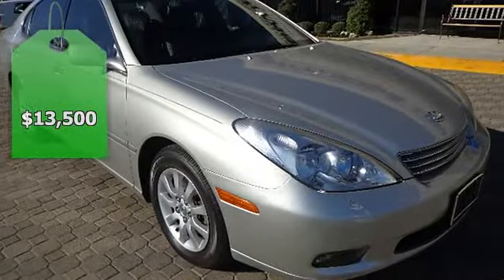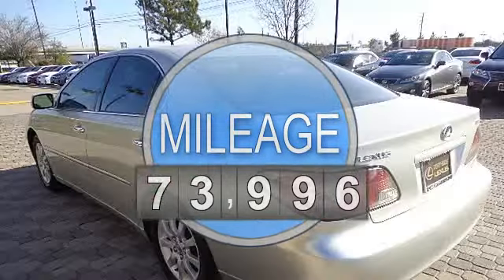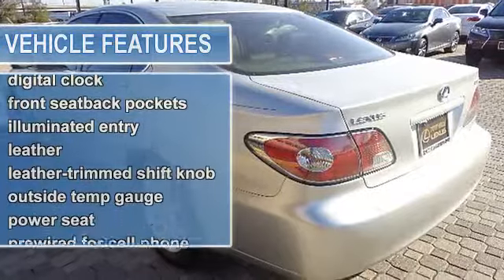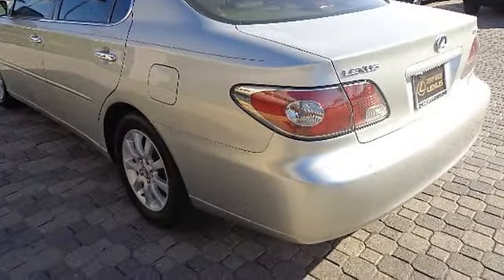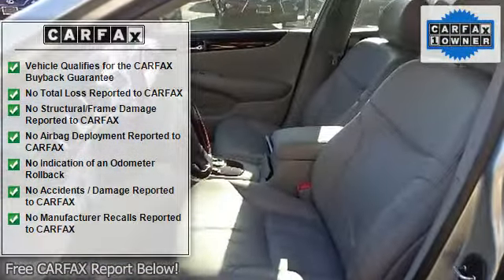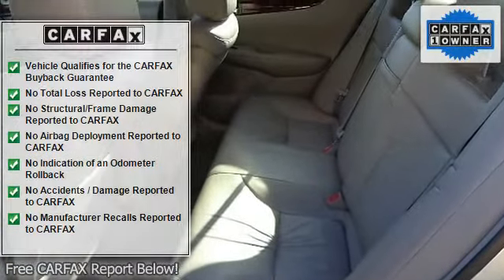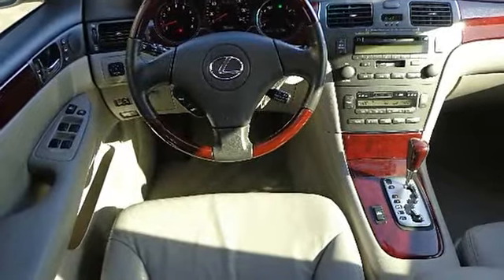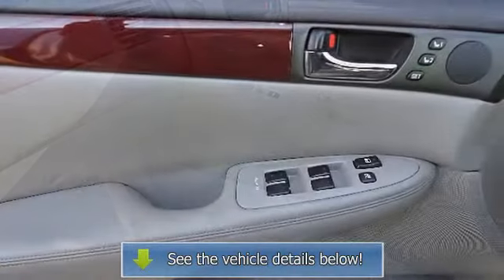2004 Lexus ES 330 - Northside Lexus - Houston, TX 77090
Northside Lexus
17925 North Freeway

For Sale: 2004 Lexus ES 330
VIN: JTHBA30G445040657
Engine: V6 Cylinder Engine 3.3L/202
Drivetrain: Front Wheel Drive
Transmission: 5-Speed A/T
Mileage: 73,996
Color: Silver (exterior) Gray (interior)